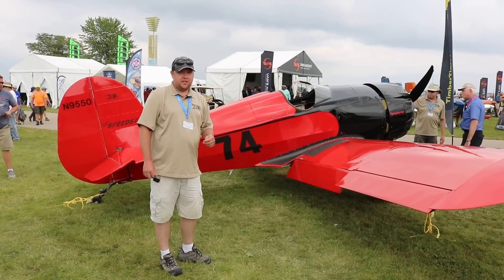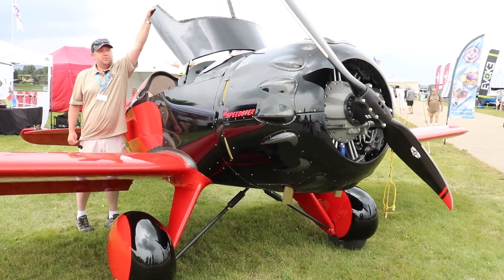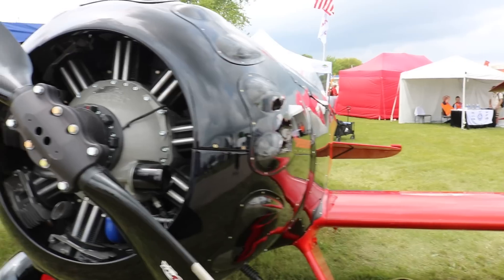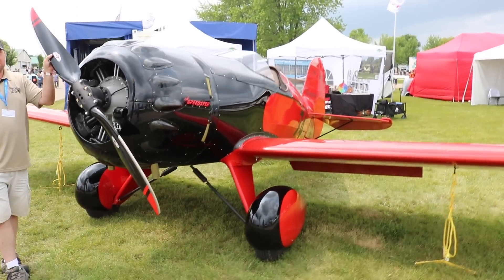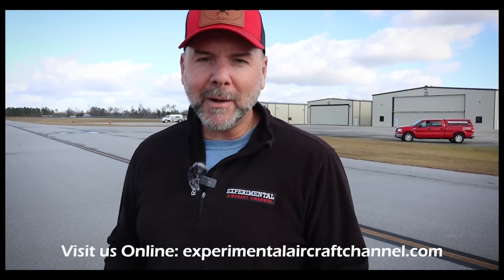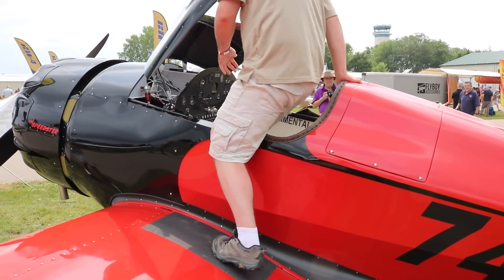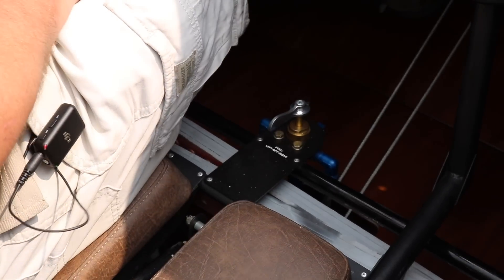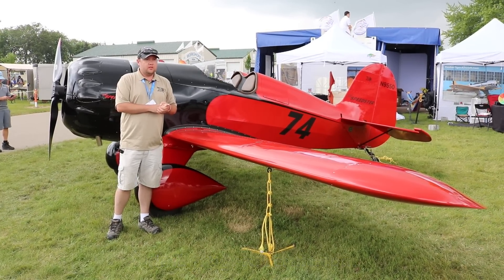Kays Speedster KIT AIRCRAFT Update 2024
*Wide Open Door Company (Specializing in quality metal doors including Hangar Doors!)

*Warp Drive Propellers (Solid carbon fiber blades for your propeller needs in Ultralight, Light Sport, Experimental Aircraft)